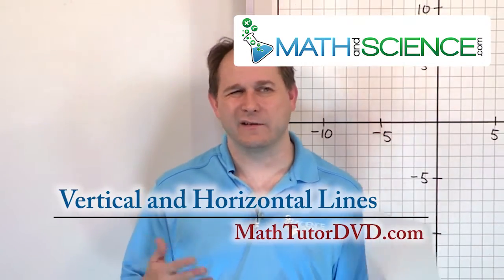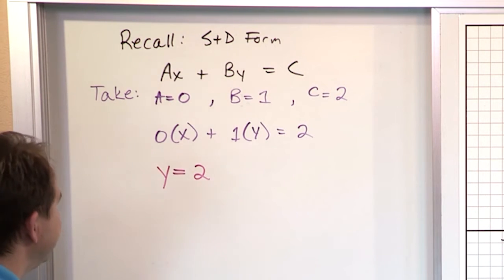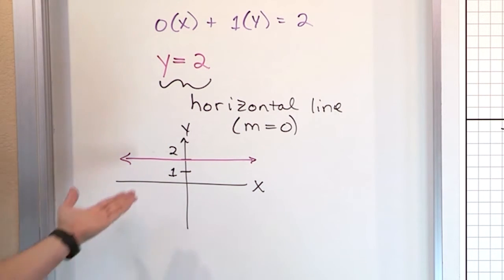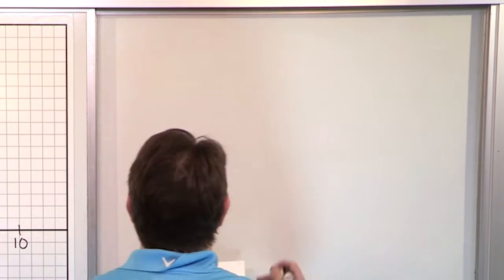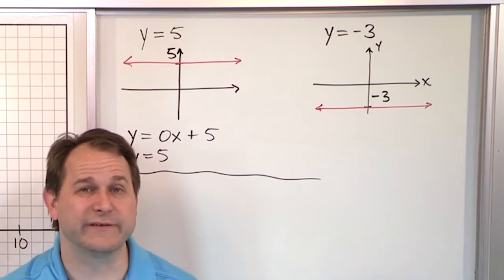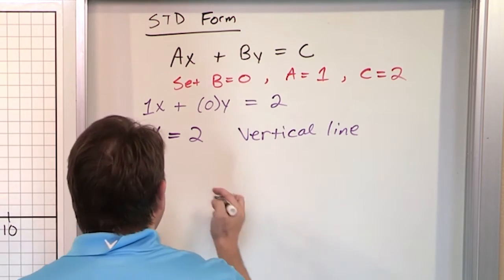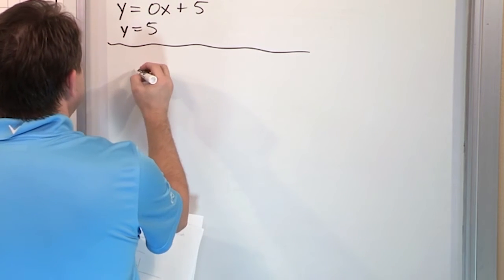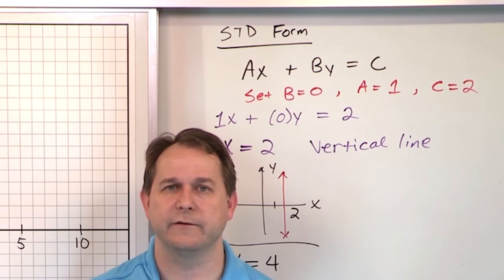Graphing Vertical & Horizontal in Algebra - Examples & Practice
Welcome to our video on understanding vertical and horizontal lines in algebra! In this tutorial, we'll explore the basics of vertical and horizontal lines and learn how to identify, graph, and solve algebraic equations with these lines.

First, we'll define what vertical and horizontal lines are and discuss their key characteristics. We'll explore how these lines are represented in algebraic equations and why they are important in graphing and solving problems.

Next, we'll dive into some examples to help you master the concept of vertical and horizontal lines. We'll show you how to graph these lines using different techniques, and give you tips and tricks to help you quickly identify them in equations.

Whether you're new to algebra or just need a refresher on this topic, this video is perfect for you. With our clear explanations and visual aids, you'll gain a solid understanding of vertical and horizontal lines in no time.